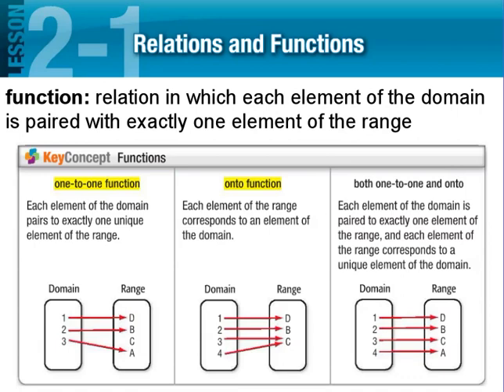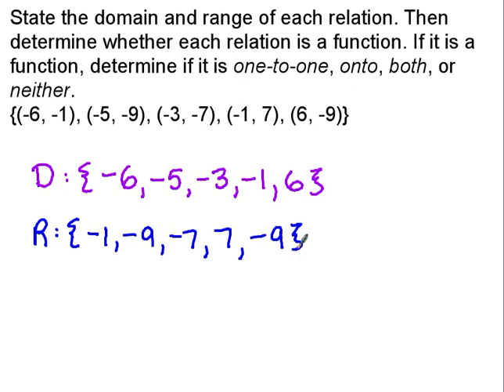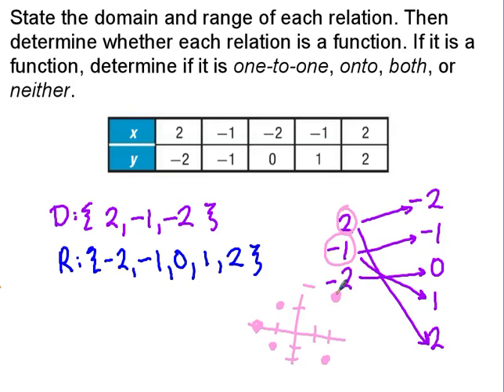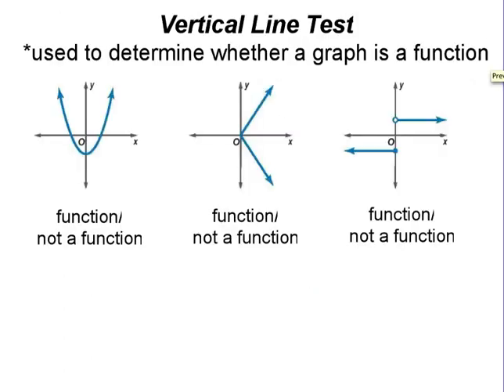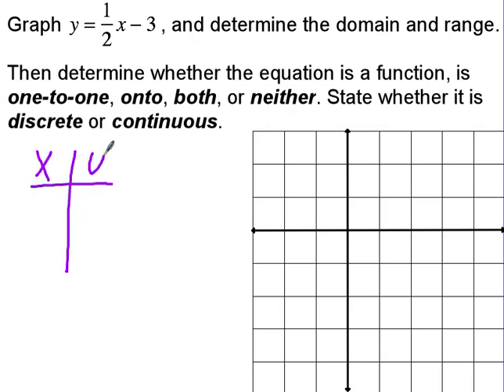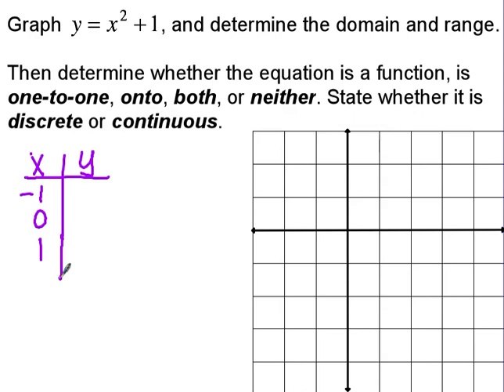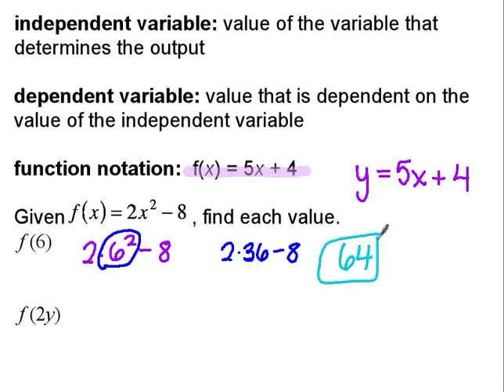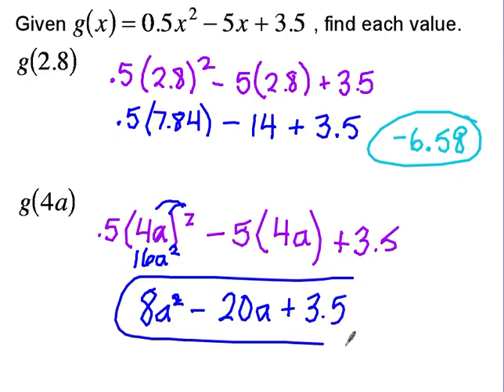Alg. 2--Lesson 2-1 (12).mov